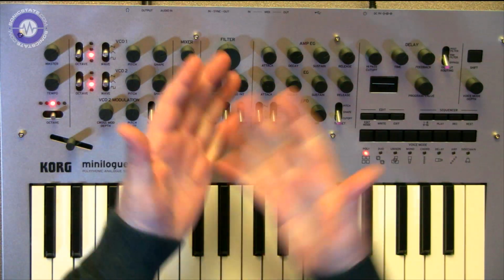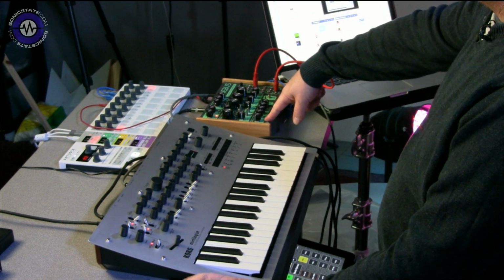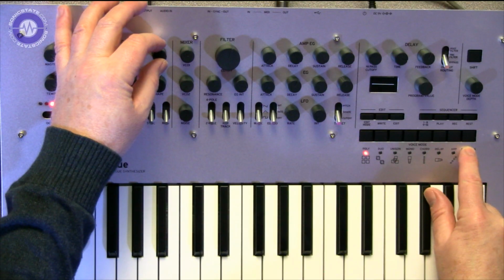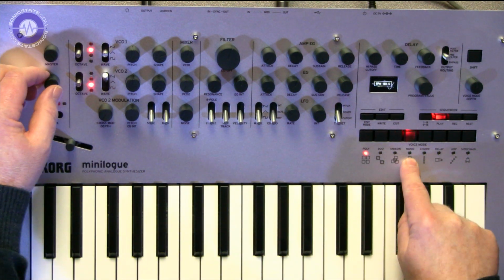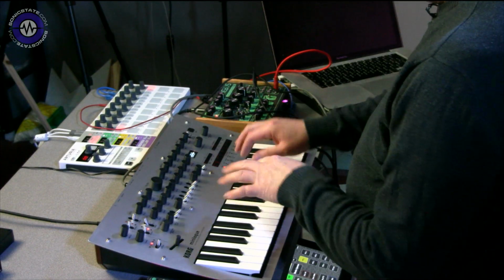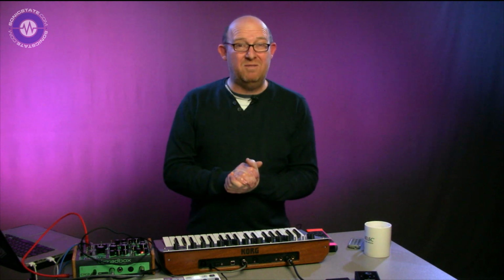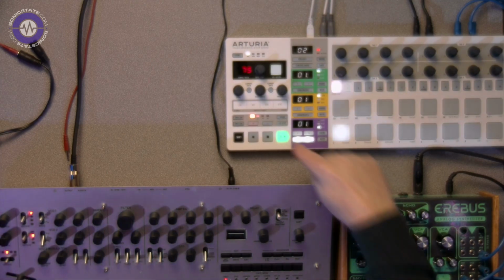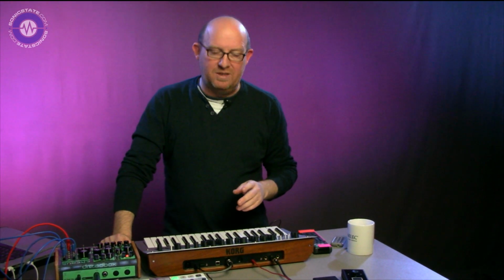Cool Things To Do With The Korg Minilogue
While we were setting up for the review, we found there are a few things you can do, we didn't know about. Questions below if you have any